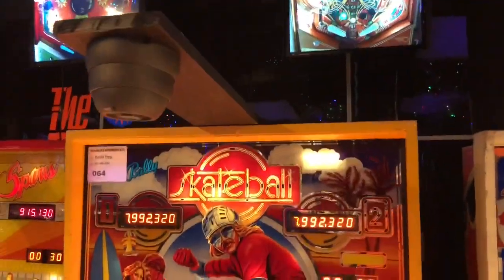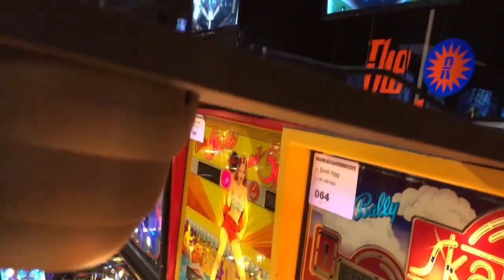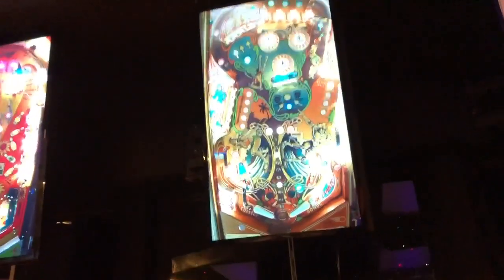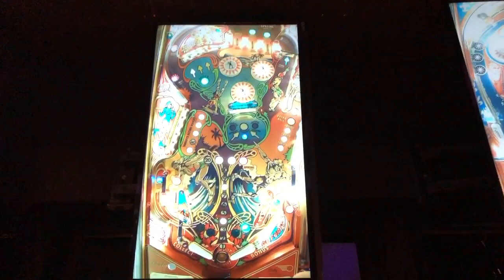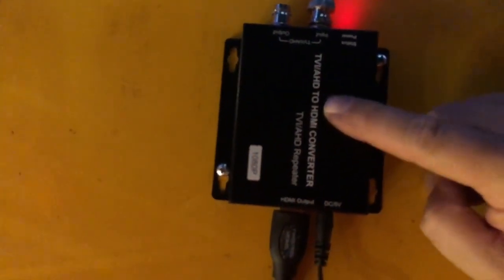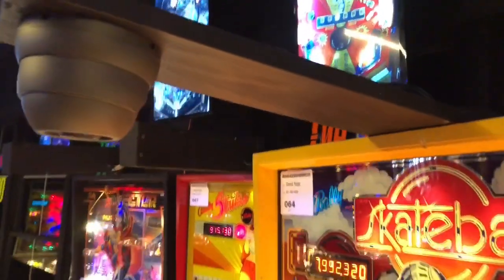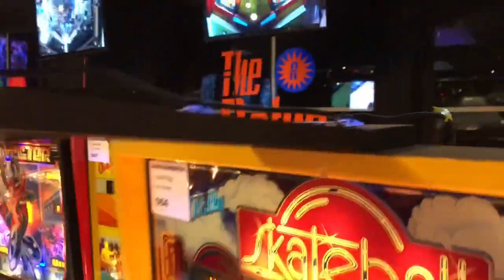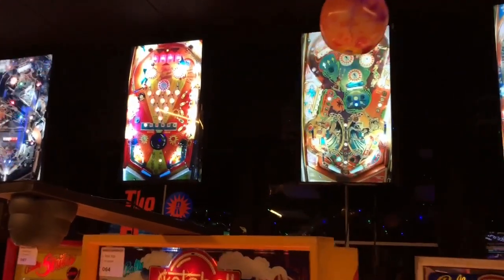YOPP System (Yopp’s Overhead Pinball Projection System)